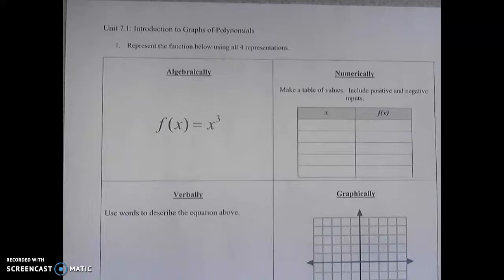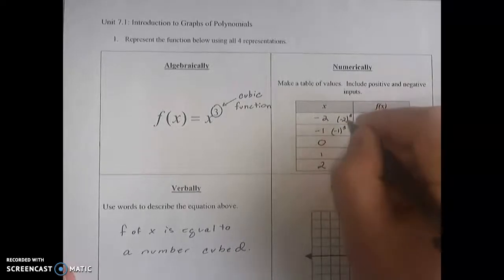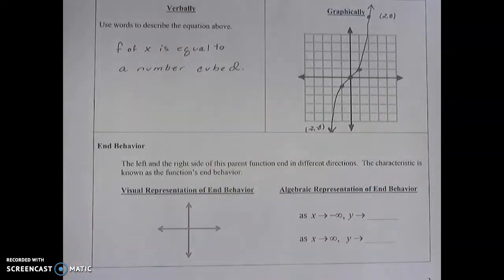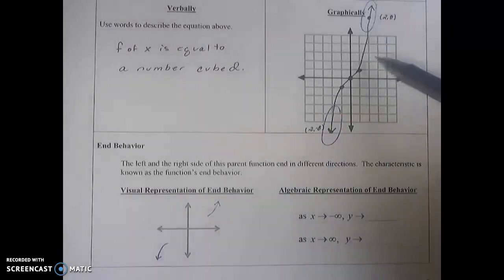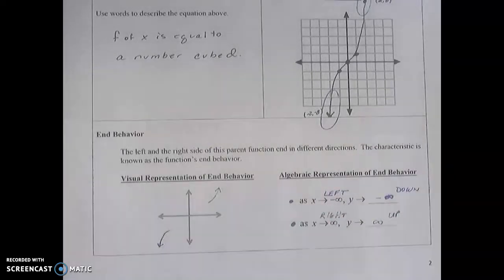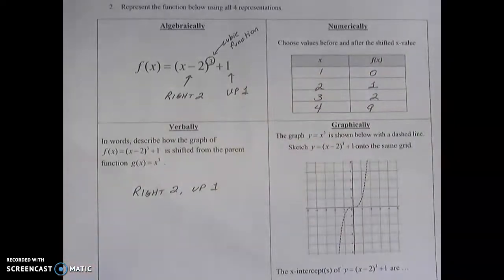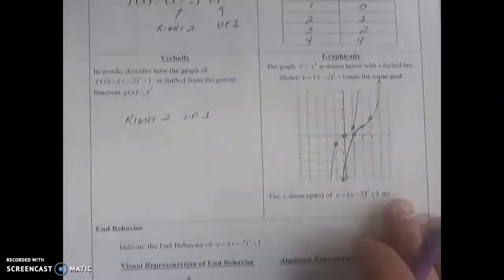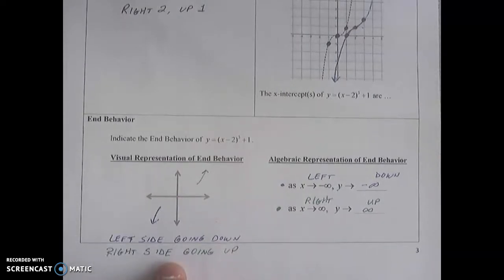Lesson 7-1 Page 2-3